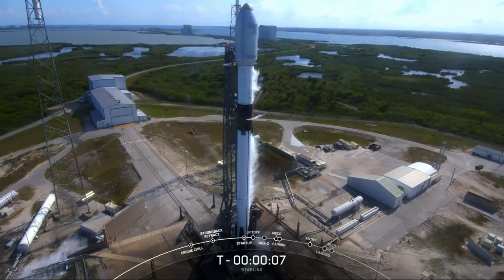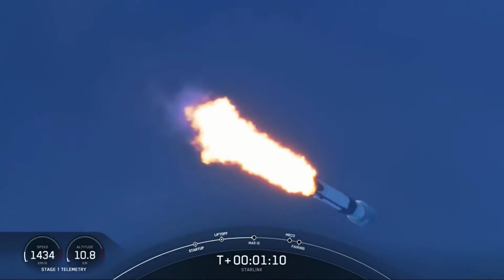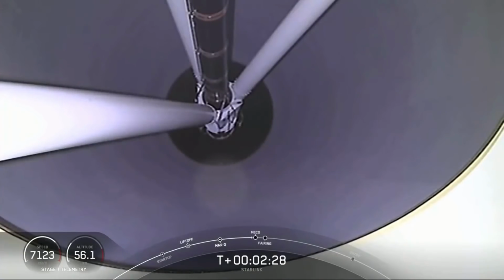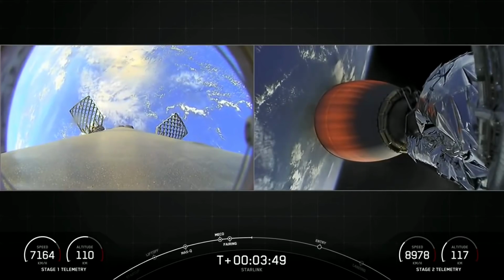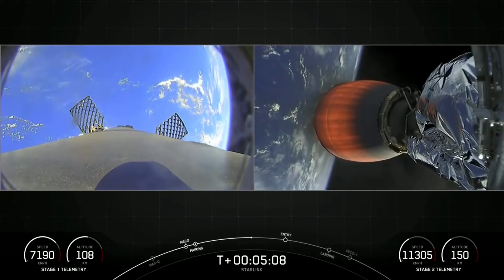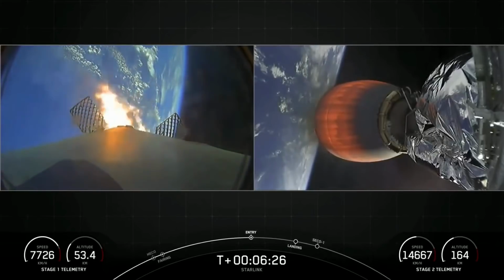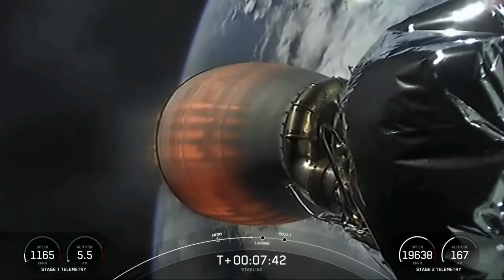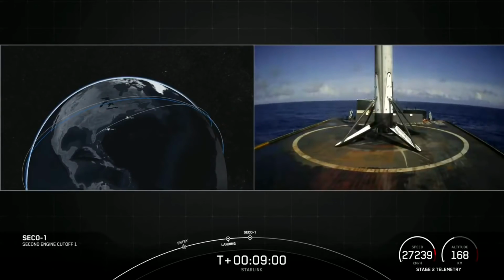SpaceX launches Starlink batch for 2nd time in less than 24 hours, nails landing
SpaceX launched 53 new Starlink satellites from Launch Complex 40 (LC-40) at Kennedy Space Center in Florida on May 14, 2022. The first stage of the Falcon 9 rocket landed on the "Just Read the Instructions" drone ship minutes later in the Atlantic Ocean.

Credit: SpaceX